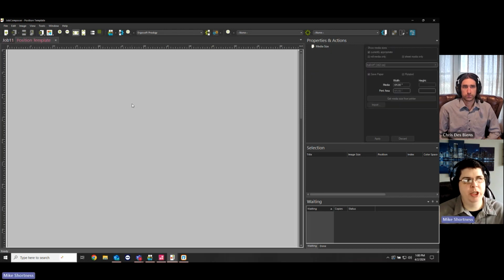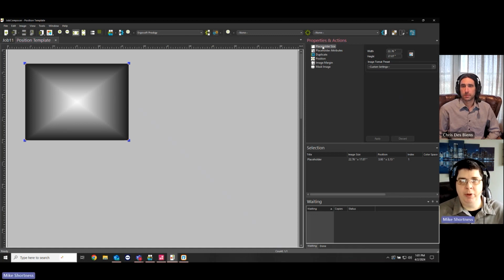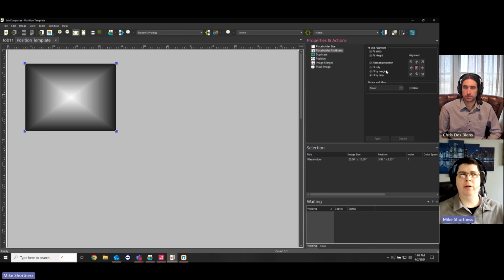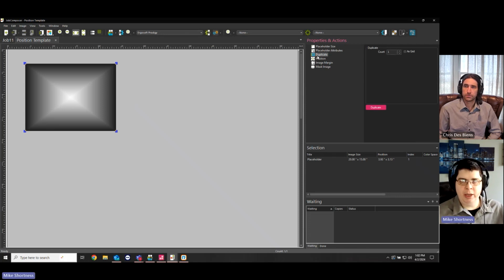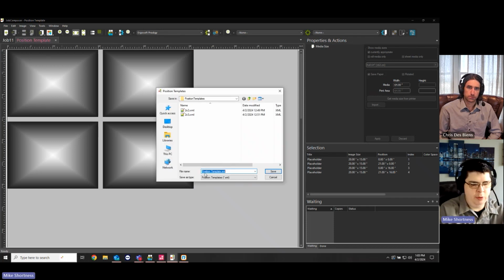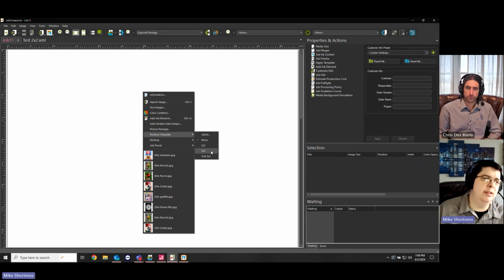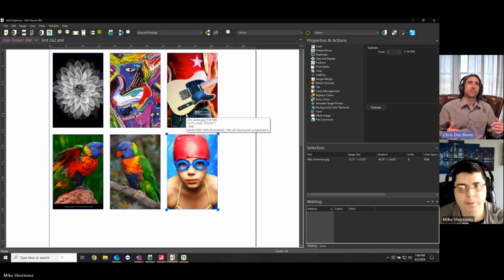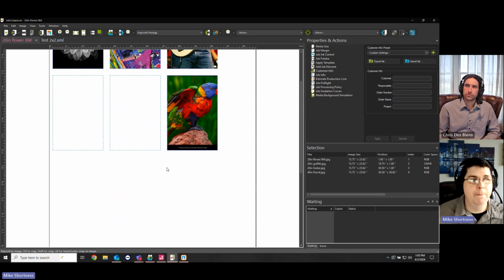HotFolder Automation - Quick Tip 6 - Jig Printing - Creating Position Templates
In this Quick Tip video, learn how to create position templates for jig printing in Ergosoft RIP. Position templates ensure consistent placement and alignment of prints, making your jig printing process smoother and more efficient.